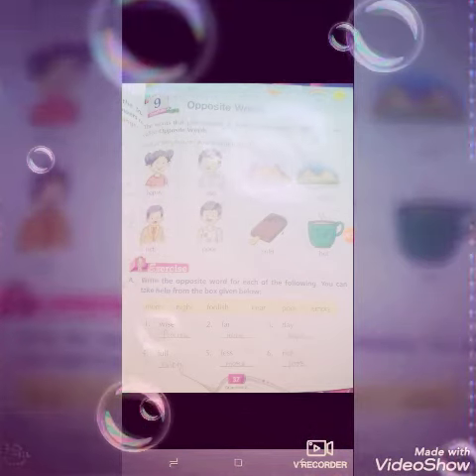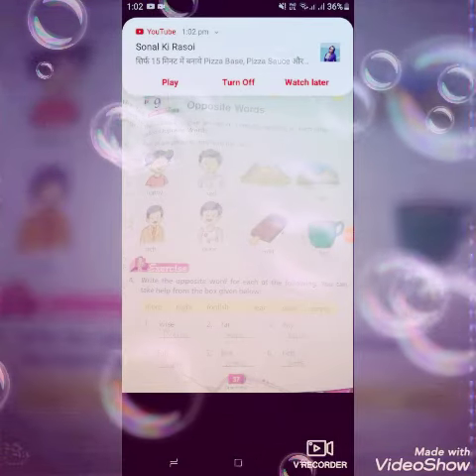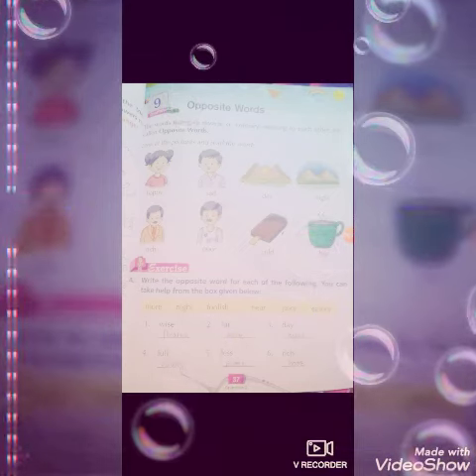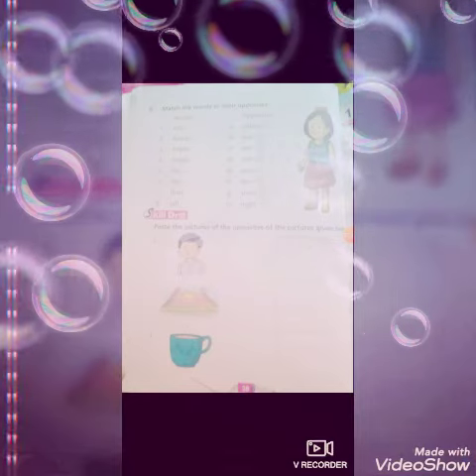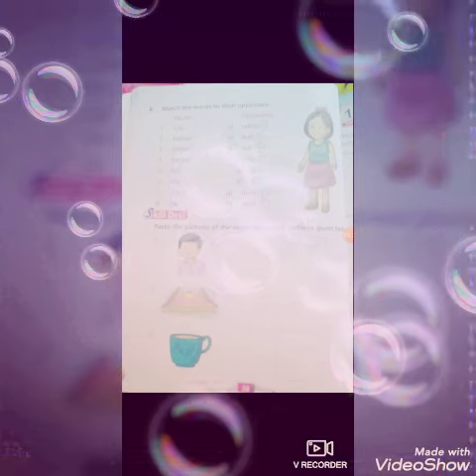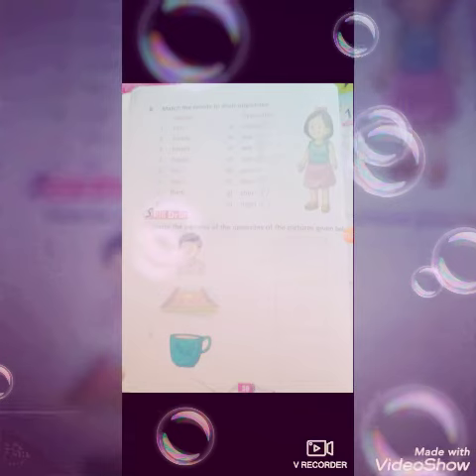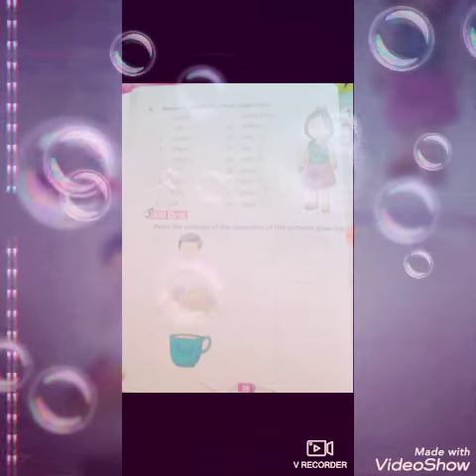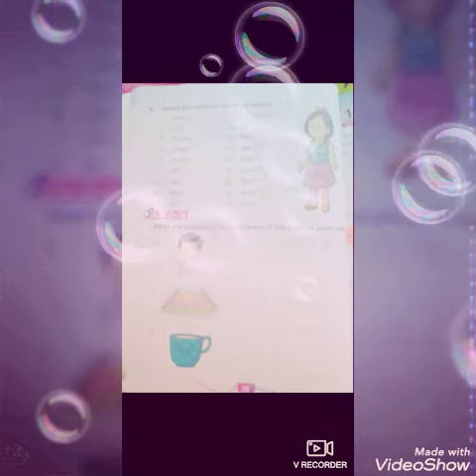2nd Class || English grammar || Chapter:- 9 || ☆ Opposite words ☆